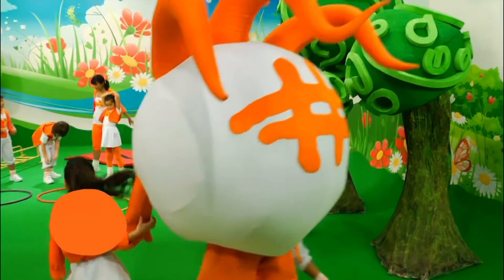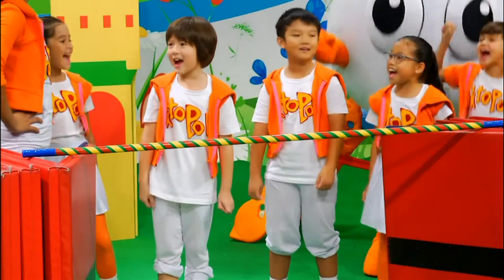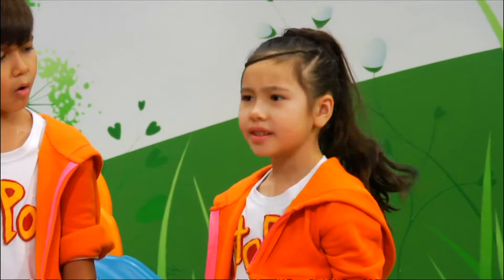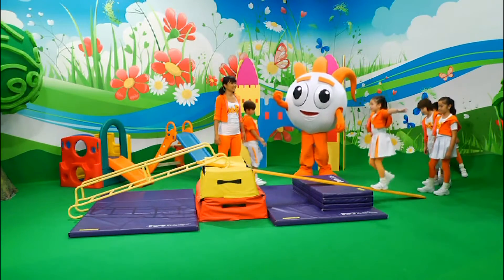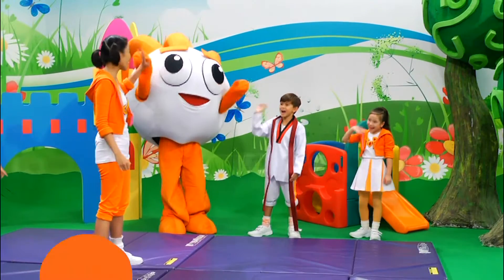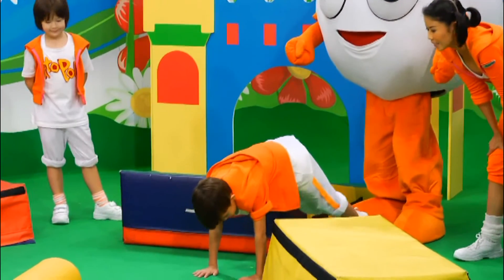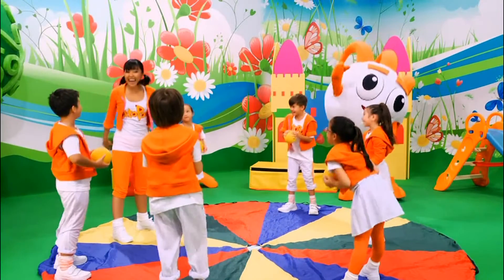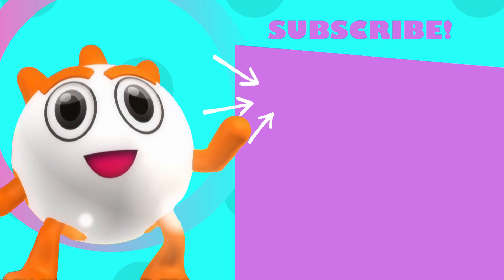Ollie & Friends | TOP 10 FUN FIT Moments from Ollie & Friends Season 1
Get Up & Move Along! Ollie & Friends Presents the TOP 10 Fit Moments to Exercise to from Ollie Season 1!

Ollie and Friends is a preschool kids programme that follows the adventures of Ollie as he travels through the different levels of Oktopolis to prepare for an upcoming party.